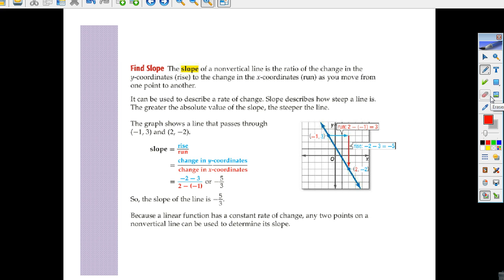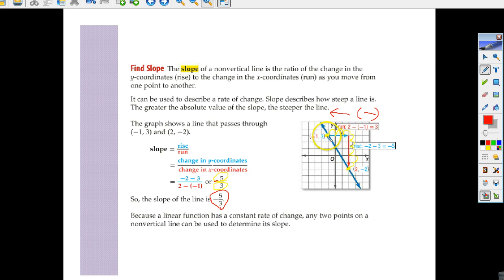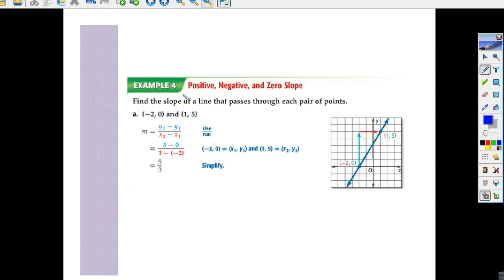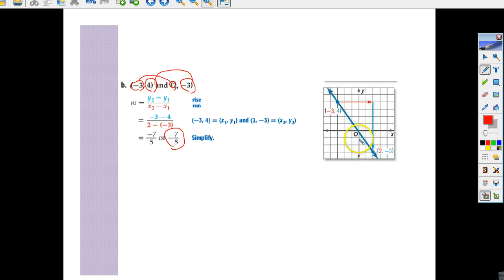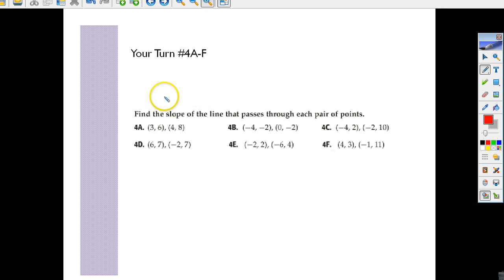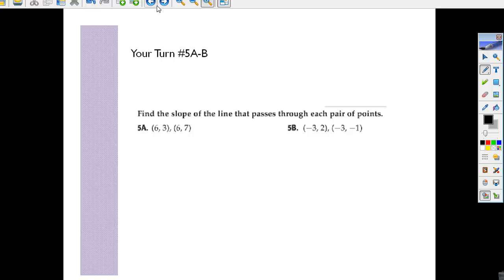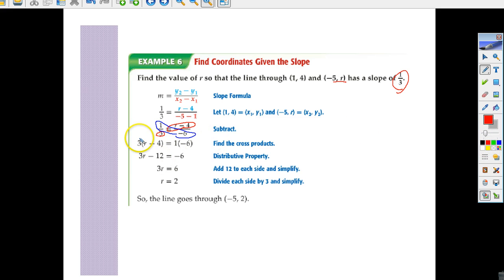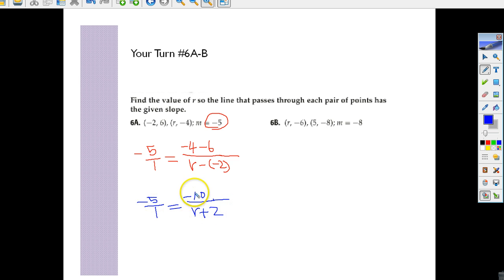3-3 Rate of Change and Slope Part 2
3-3 Rate of Change and Slope Part 2